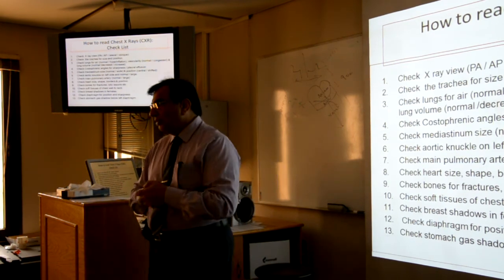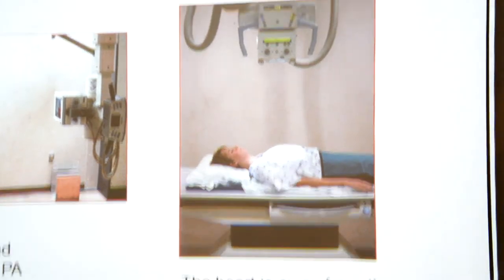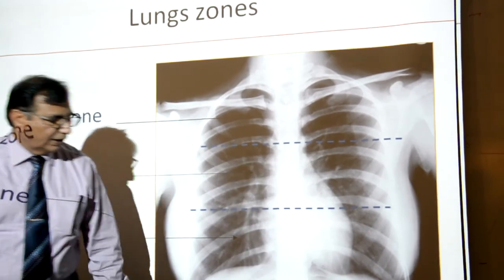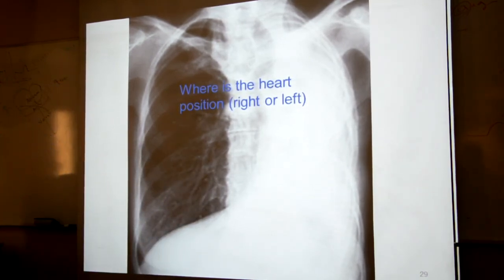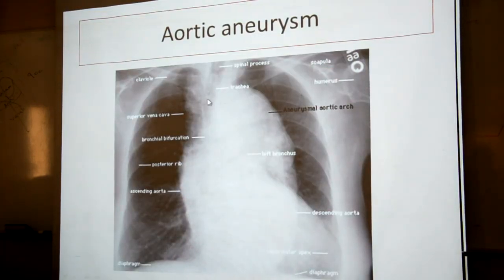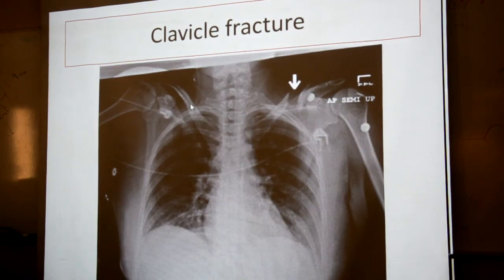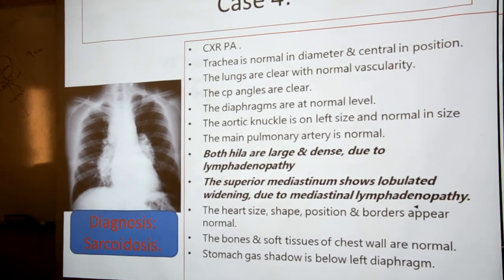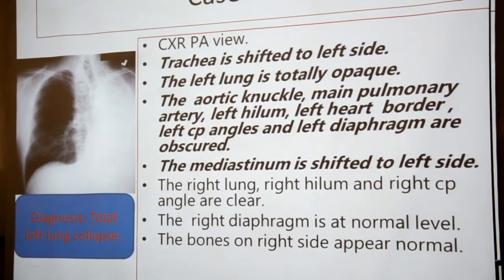CSKL.[Radiology].Dr.Mahboob.CXR By Silver-R